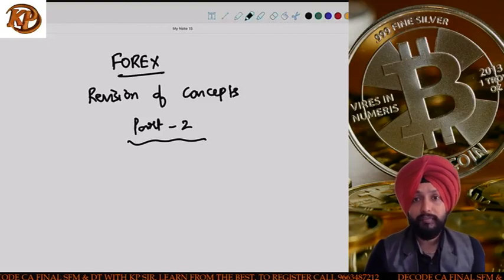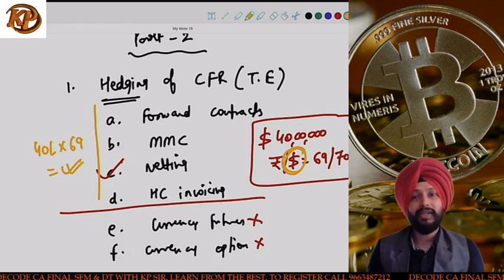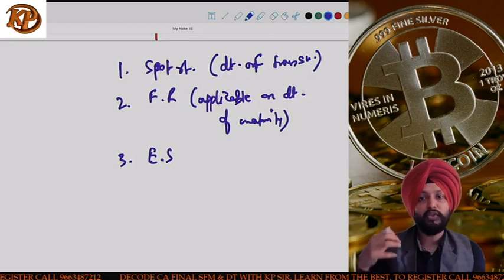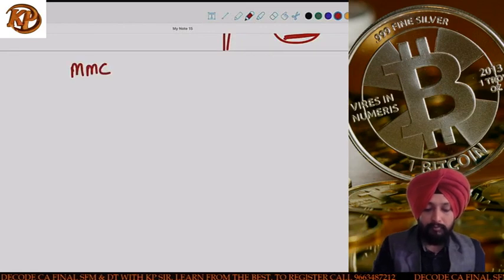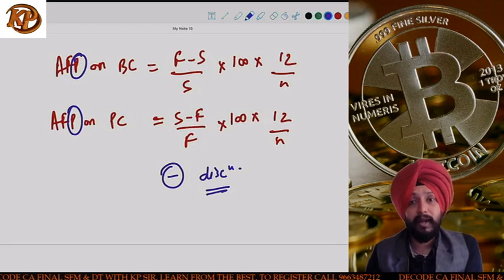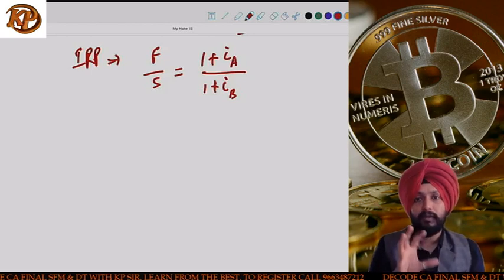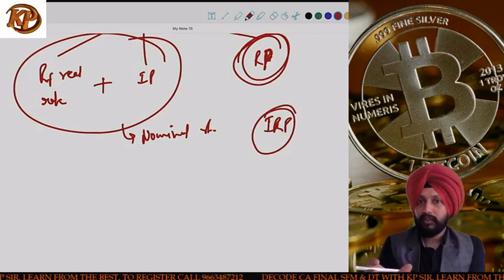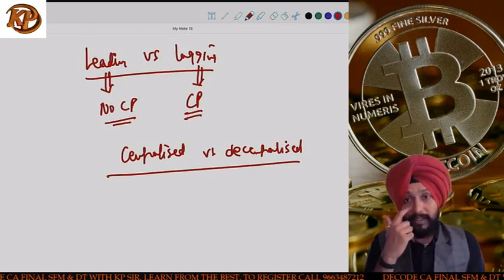FOREX REVISION OF CONCEPTS - CLASS 2